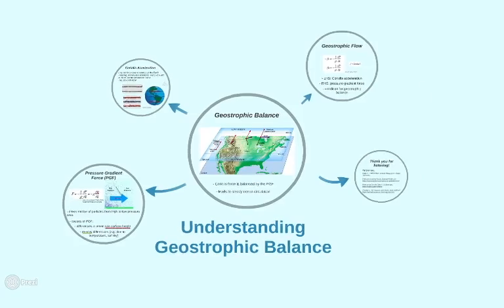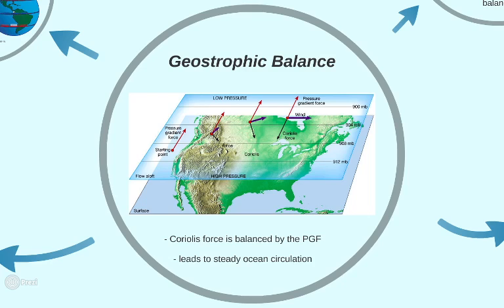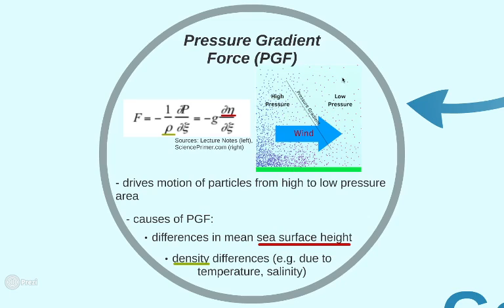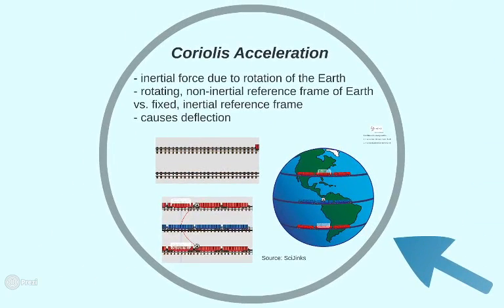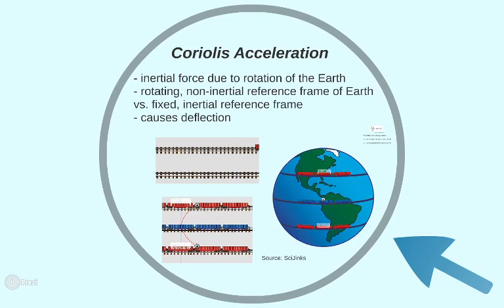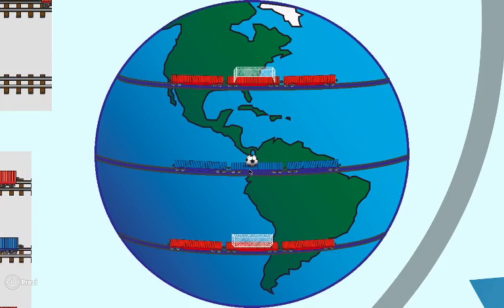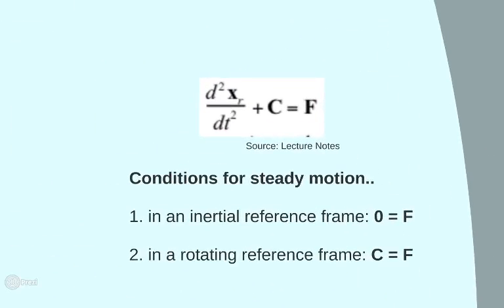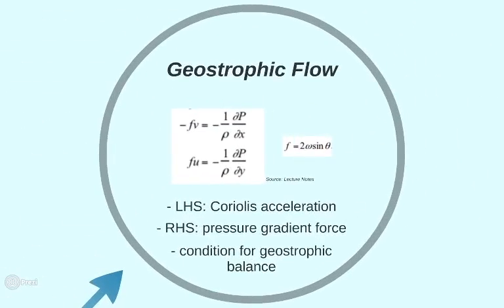The Coriolis Force, the Pressure Gradient Force and Geostrophic Balance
This presentation is a review of part of the week 5 content of Dr. Michel Tsamados' lecture course "Ocean Physics and Climate Change".